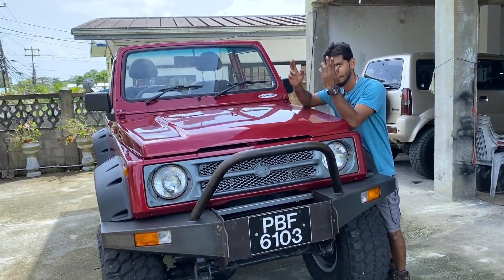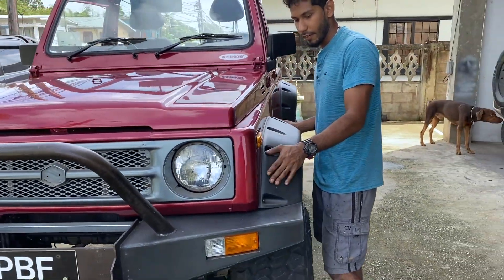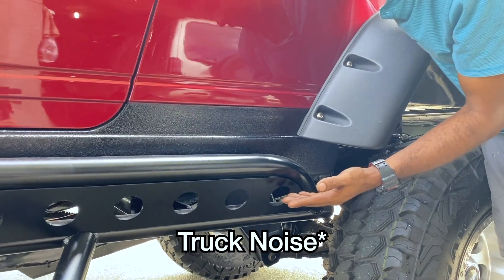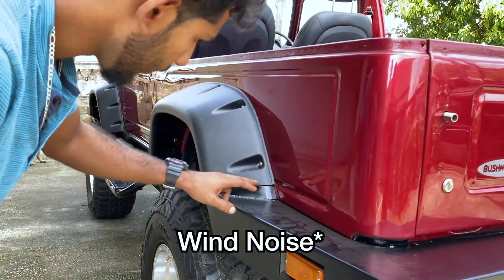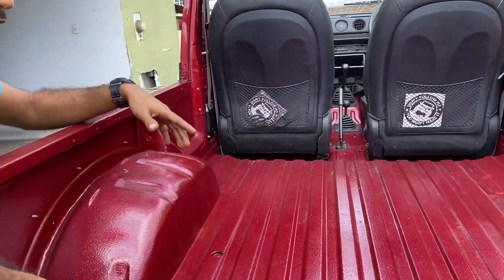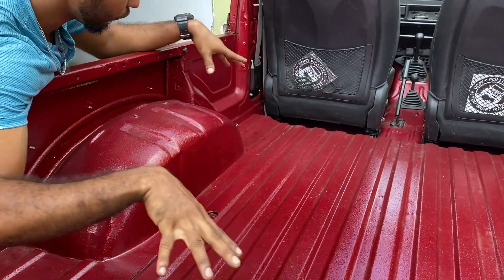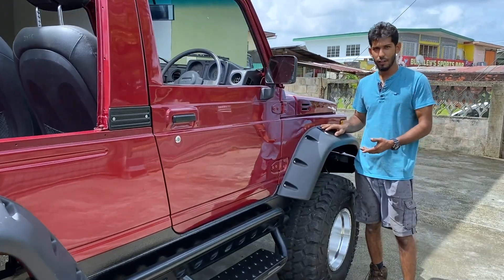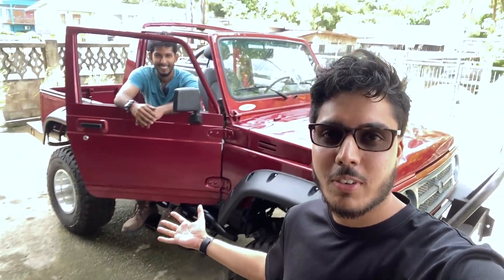Rig Review: Andrew's Suzuki Maruti Gypsy (Part 1)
In this new series, we'll be showcasing some of the off-road rigs we have in Trinidad. To begin the series we have Andrew's restored Suzuki Maruti Gypsy.

Follow Andrew on Instagram: @andrew.h.max